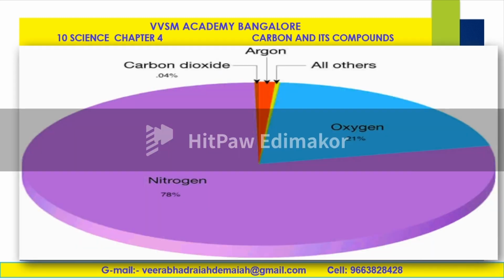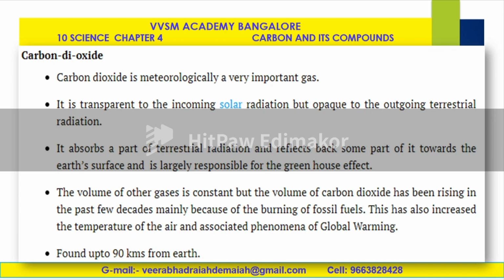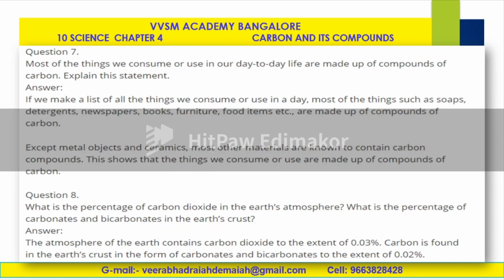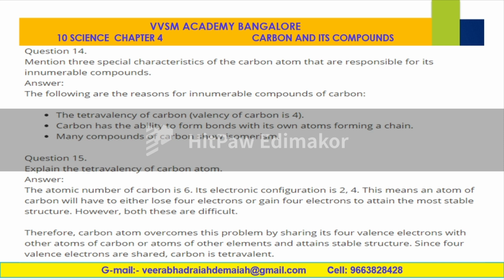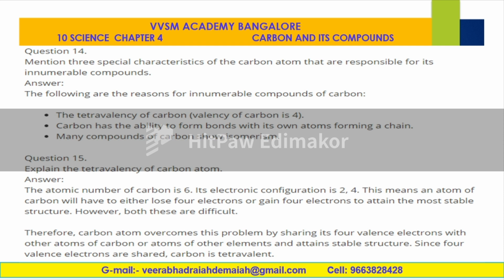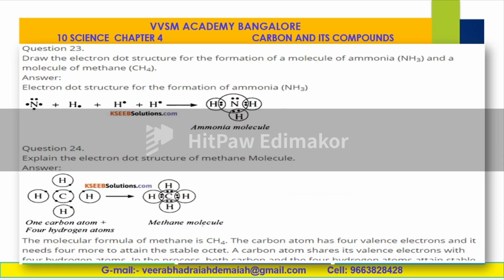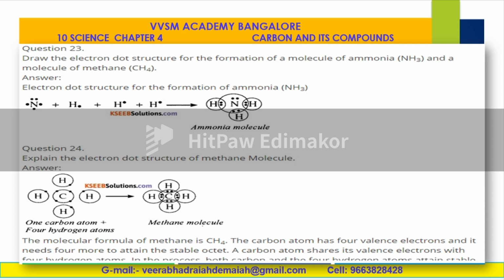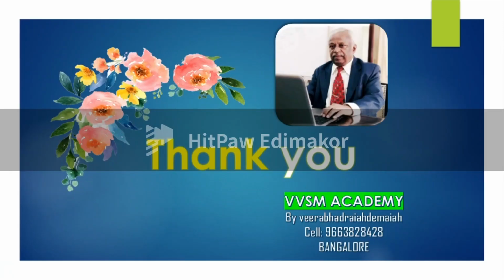chemistry of carbon 2